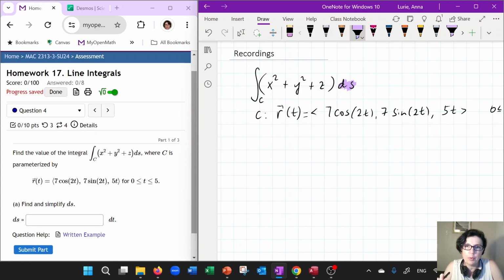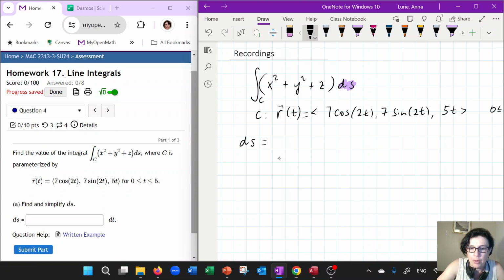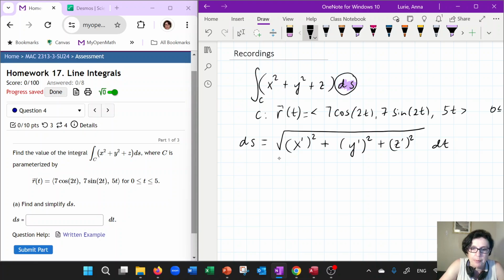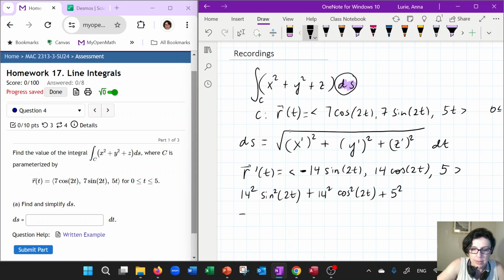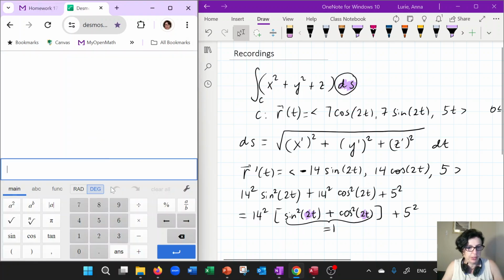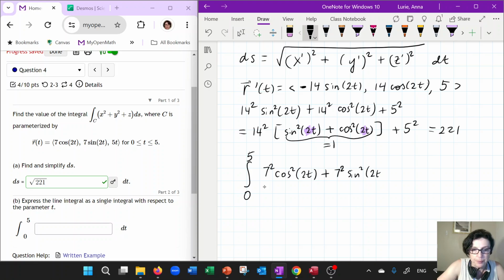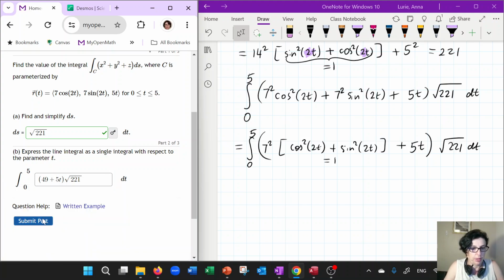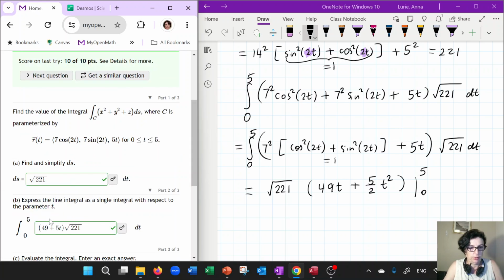Line Integral of With Respect to Arc Length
00:00 Explanation of what are "ds" integrals and how to compute them
01:45 Computing ds, differential of the arc length
03:54 Converting and simplifying the "ds" integral to "dt" integral
05:15 Computing the Integral